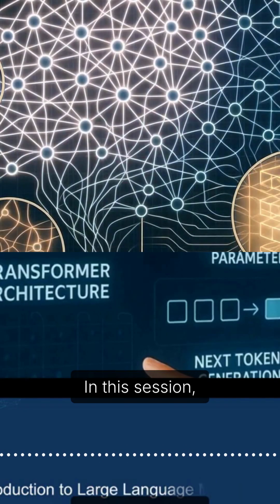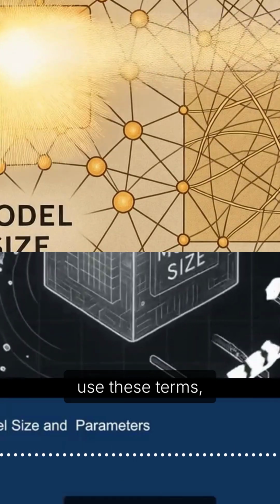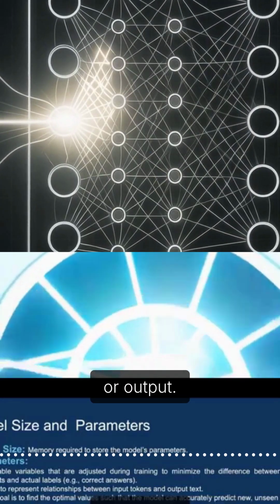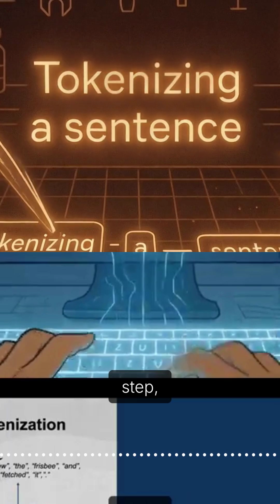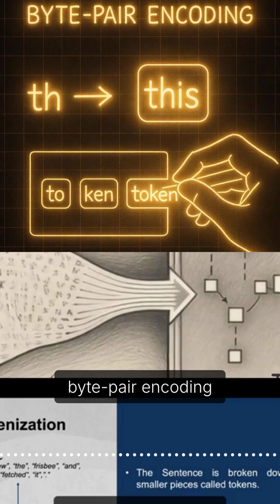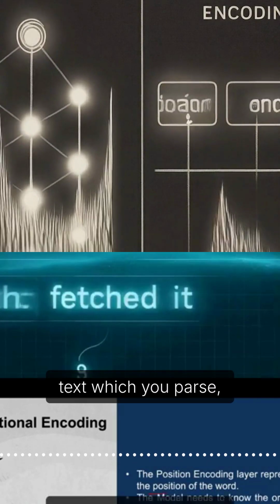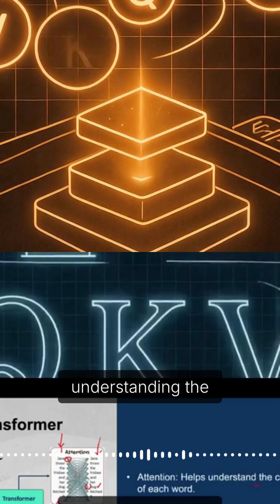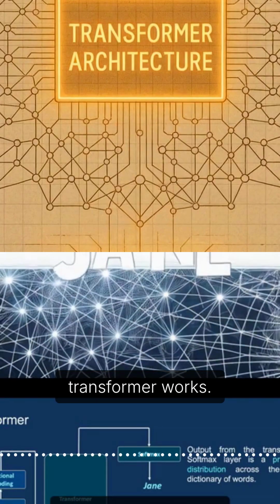Build Your Own ChatGPT from Scratch - Complete LLM Tutorial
Build Your Own Large Language Model from Scratch - Complete Course Introduction

Ready to dive deep into the world of AI and build your very own Large Language Model? This comprehensive course will take you from zero to hero, teaching you how to construct an LLM completely from scratch using Python!

In this introductory session, instructor Ram breaks down the fundamental concepts you need to understand before we start coding. You'll discover what makes language models "large," how they process human language at massive scale, and the fascinating process behind token generation.

What You'll Learn in This Video:
• Complete definition and overview of Large Language Models
• Understanding model size, parameters, and what makes them "large"
• Deep dive into the Transformer architecture that powers modern AI
• Step-by-step breakdown of how models generate the next token
• Real examples of LLM capabilities (translation, Q&A, essay writing)

Key Topics Covered:
- Tokenization process and how text becomes machine-readable
- Embedding layers and high-dimensional vector representations
- Positional encoding and why word order matters
- The revolutionary Attention mechanism (Query, Key, Value concepts)
- Transformer encoder and decoder stacks
- Softmax functions and probability distributions

We'll explore how a simple sentence like "Jane threw the frisbee and her dog fetched it" gets processed through tokenization, embedding (with dimensions like 1024 or 1536), positional encoding, and the transformer architecture to generate accurate predictions.

This course is perfect for:
• AI enthusiasts wanting hands-on experience
• Developers looking to understand LLMs beyond APIs
• Students interested in transformer architecture
• Anyone curious about how ChatGPT and similar models actually work

Coming Up Next: We'll build our own tokenizer from scratch in Python, create embedding layers, and start constructing the core components of our LLM. By the end of this series, you'll have your own working language model!

The next session covers tokenization implementation - you won't want to miss it!